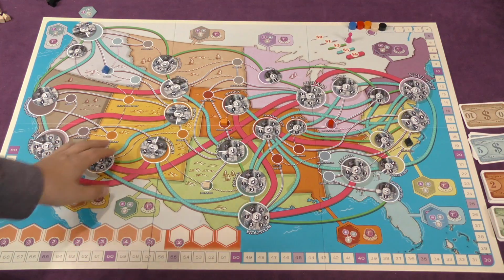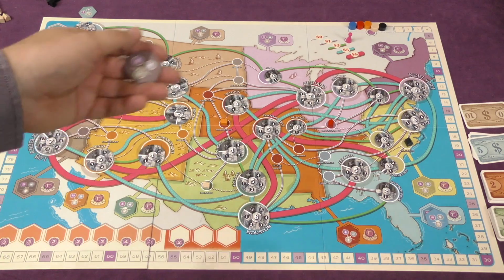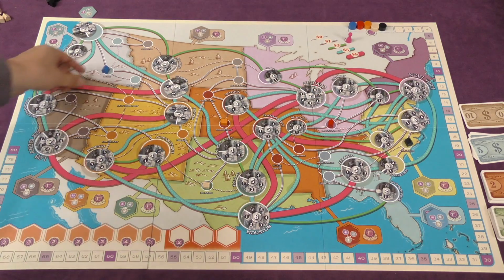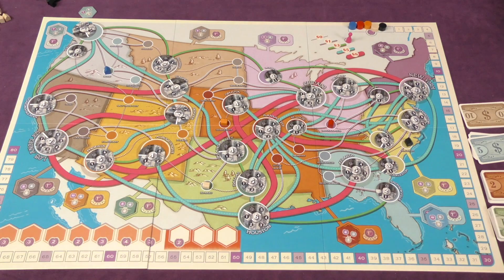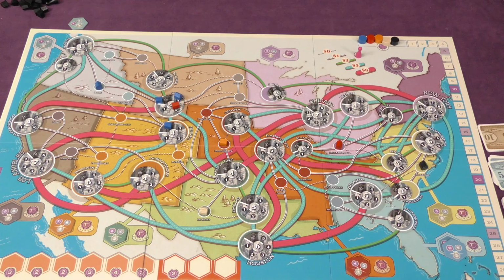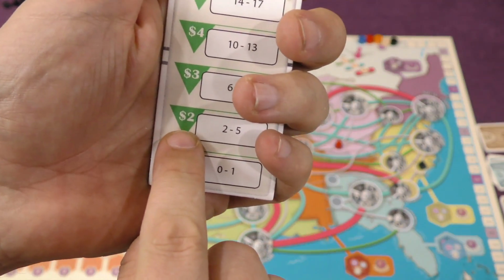Franchise Review - with Tom Vasel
Tom Vasel takes a look at this influence building game based on 1960s American business aspirations!

00:00 - Introduction
01:09 - Overview
08:17 - Final Thoughts